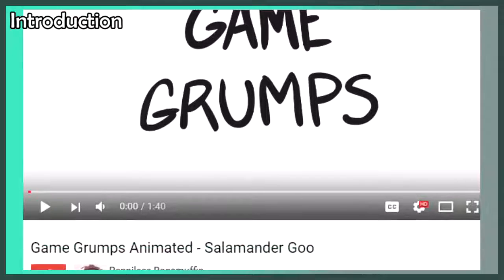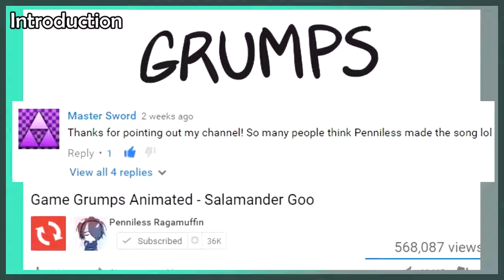Salamander Goo: Cute and Evil Eyes (Key Reacts #5)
This is Key Reacts, my reaction series where i react to popular videos, usually gaming related. I try to be more informative than the average reactor and talk about design type stuff. If you have a video you would like me to react to, let me know in a comment!

MOAR PENNILESS RAGAMUFFIN!
This is another really great animation from Penniless Ragamuffin based on the Game Grumps let's play of Shadow of the Colossus.
Tbh i've been binging on GameGrumps Animated a lot recently so I might sustain this react series entirely off Game Grumps related content xD.

Current Schedule:
if (day = Wed, Thurs, Fri) { League/Hearthstone videos}
else { bonus videos}

For game design discussion, and a great small community:
I visit it daily so definitely come check it out!
Content creators thrive on feedback!